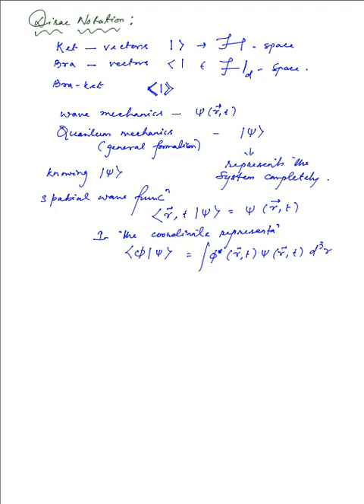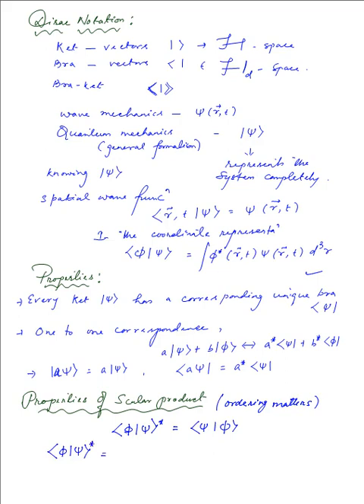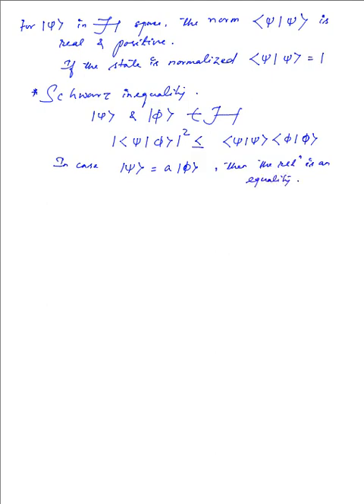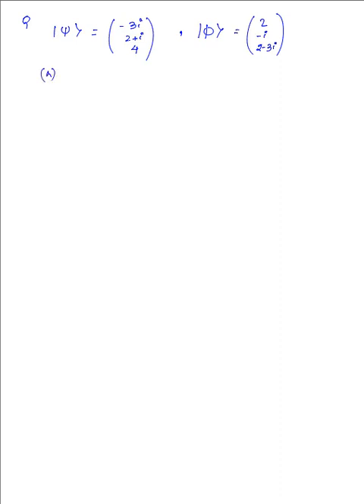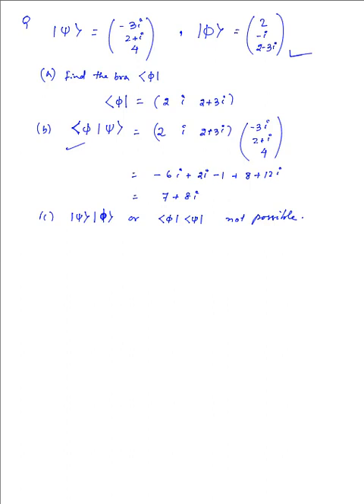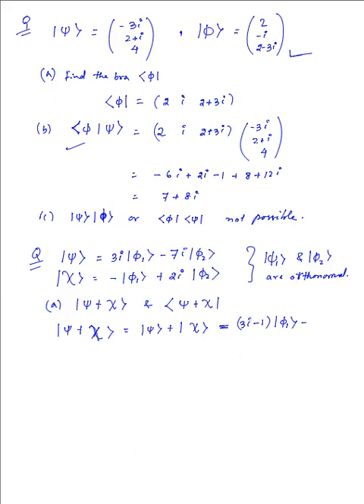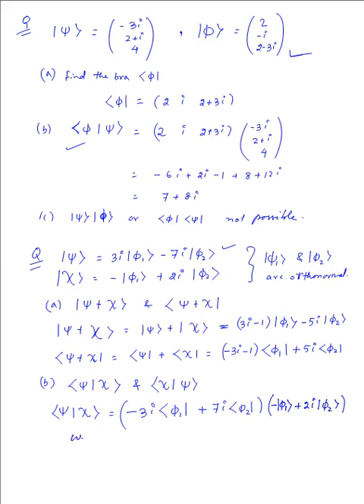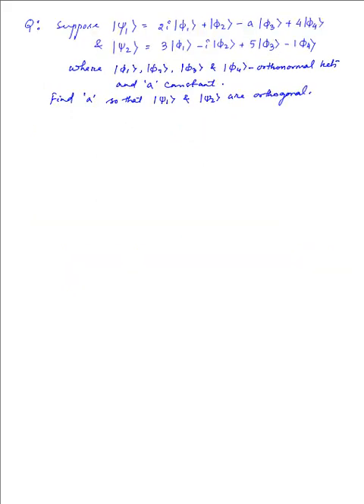Dirac Notations (Bra - Ket)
The Bra-Ket notation given by Paul Dirac is a unique and appropriate way of representation of state vectors in the Hilbert Space.